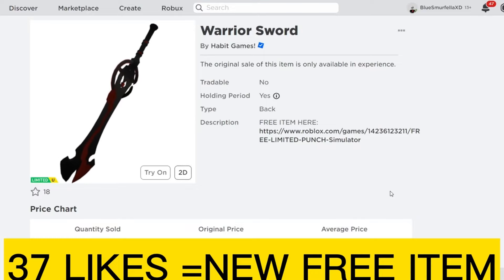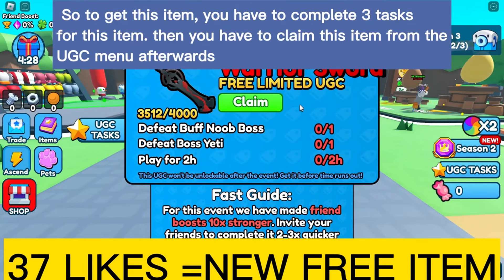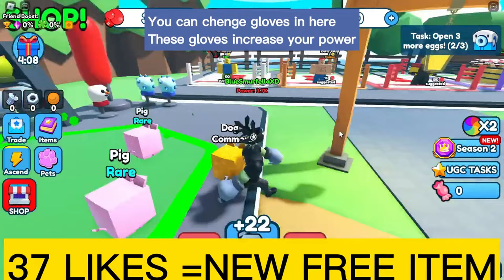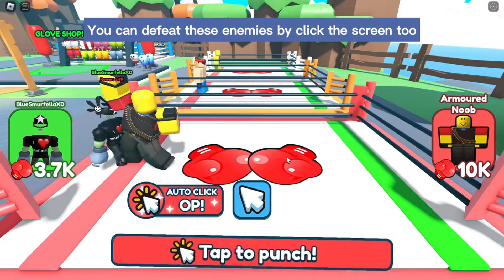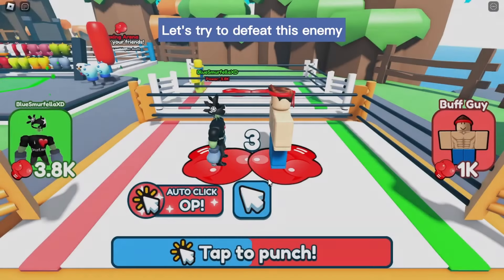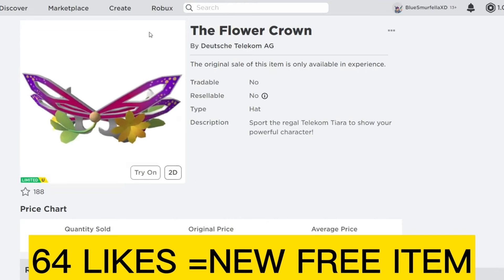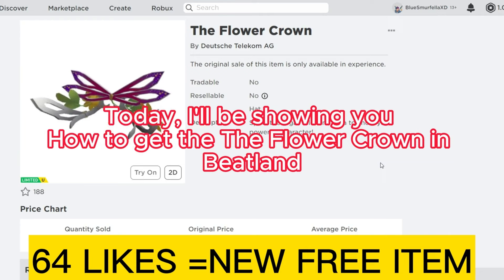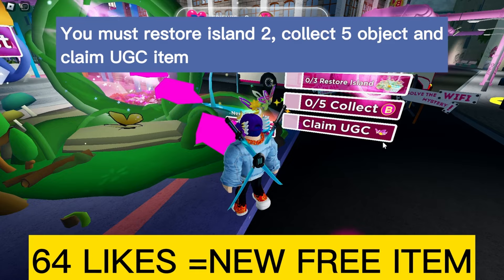HOW TO GET NEW *FREE* GIGA CHAD BODY??! 😁🤑 | Roblox 2024 | NEW FREE ROBLOX ITEMS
Limited Time!